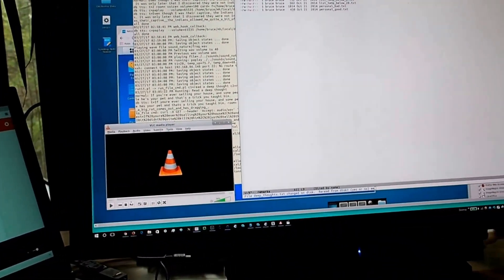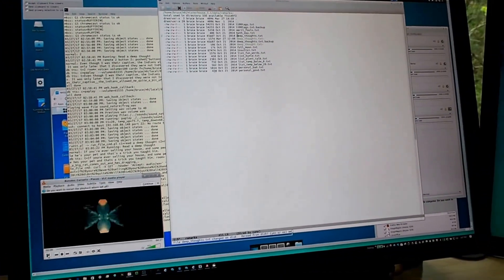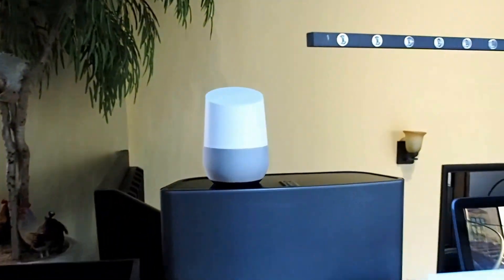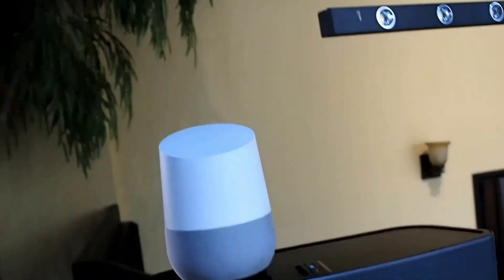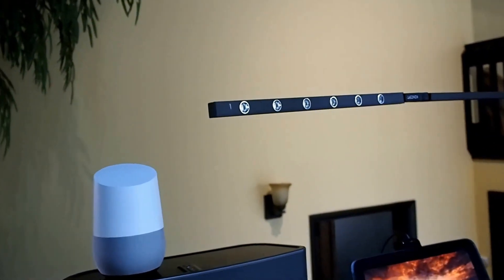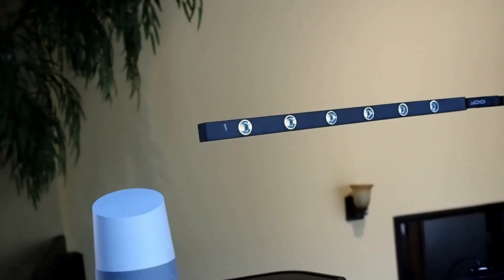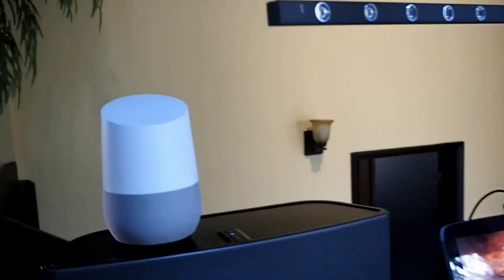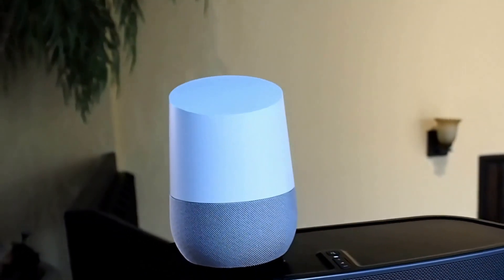Multi room home automation speech using Chromecast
Listen to our house count to 60.  Inescapably, you can hear it from every room.  And the deck.  And the treehouse.